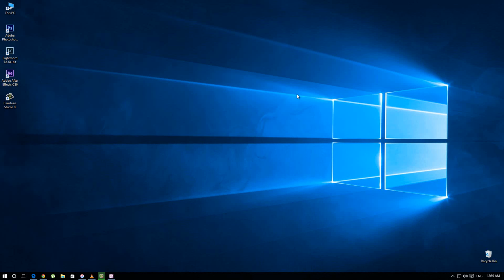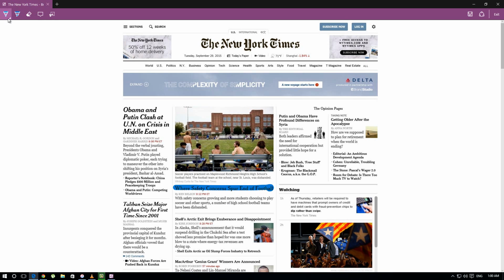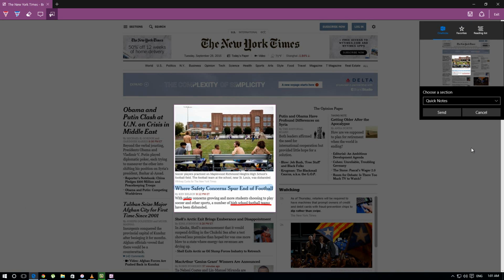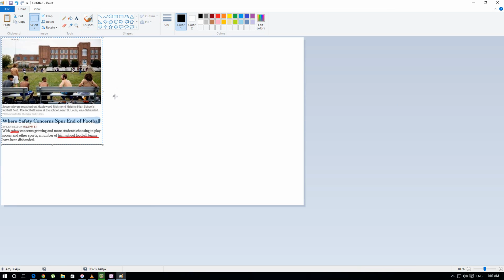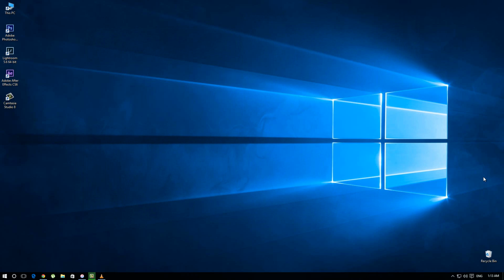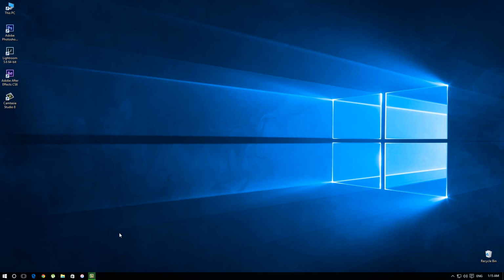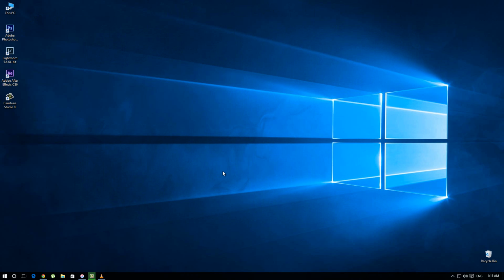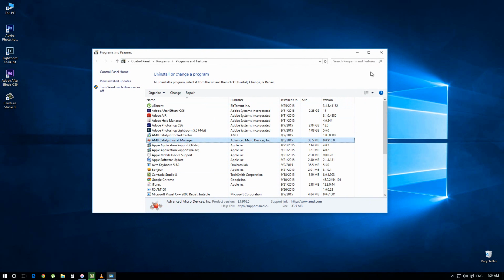Top 3 Windows 10 Useful Features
Music Information:
Here are the list of tracks:

- Cut and Run - Electronic Hard

- The Dope Steppa